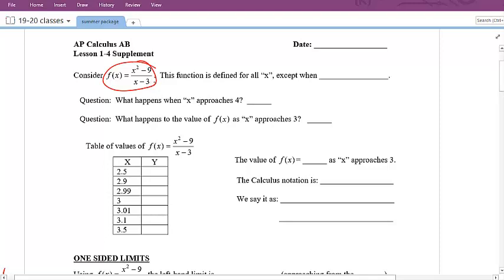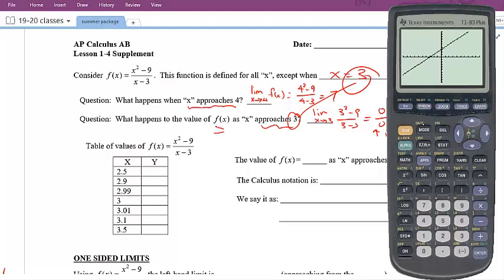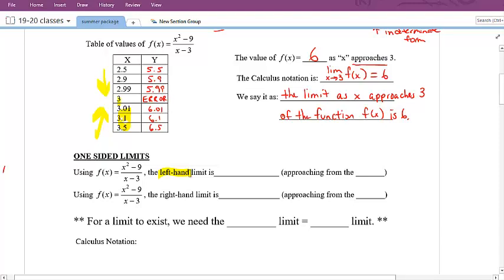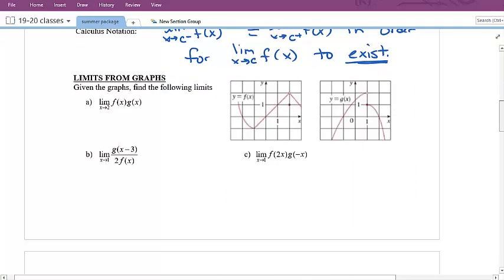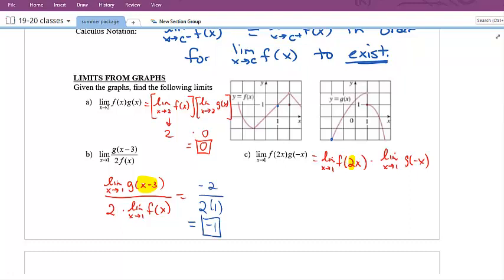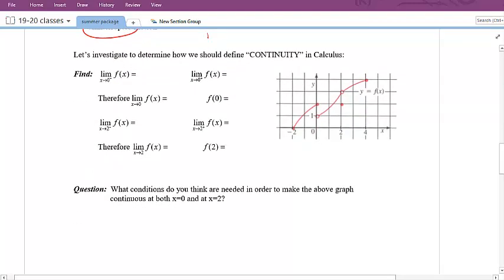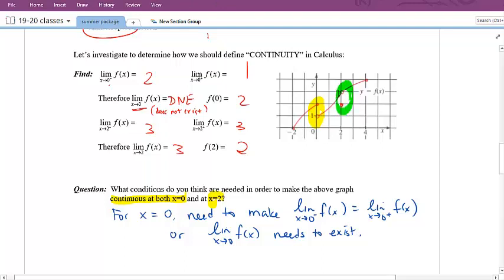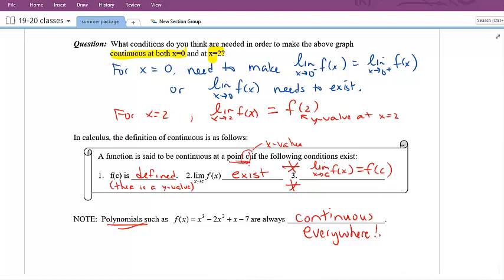AP Calc AB Lesson 1.4 Supplement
More Limits and Beginning of Continuity